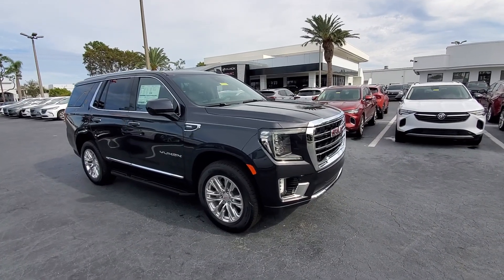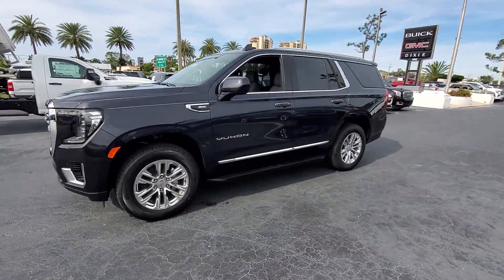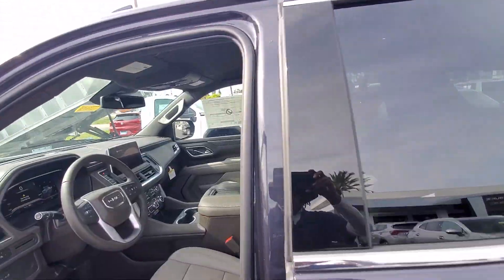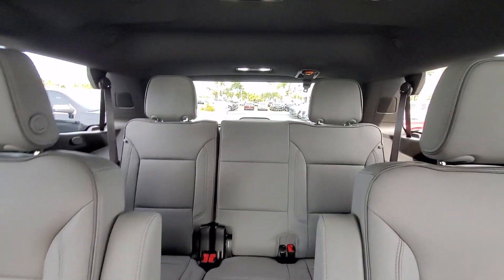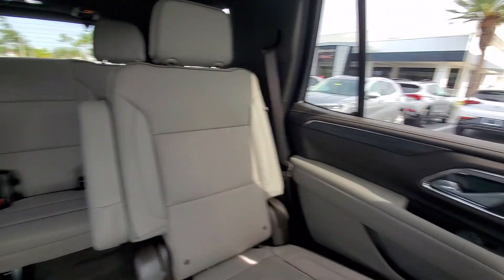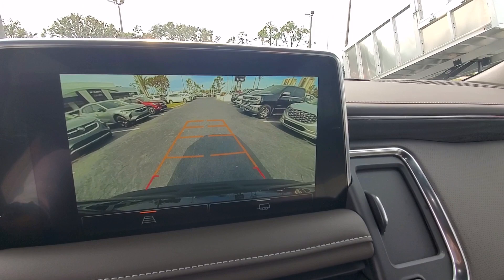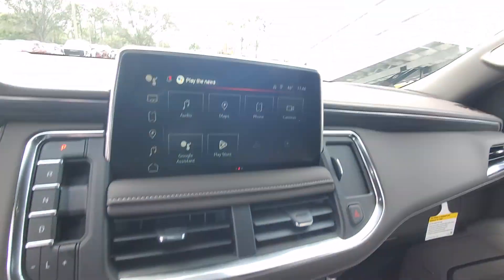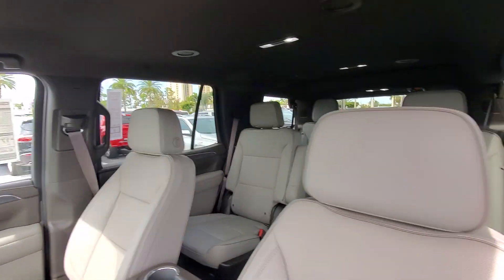2023 GMC Yukon Cape Coral, Estero, Bonita Springs, Naples, Fort Myers T23996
Titanium Rush Metallic New 2023 GMC Yukon SLT available in Fort Meyers, Florida at Dixie Buick, GMC.  Servicing the Cape Coral, Estero, Bonita Springs, Naples, Fort Myers, FL area.